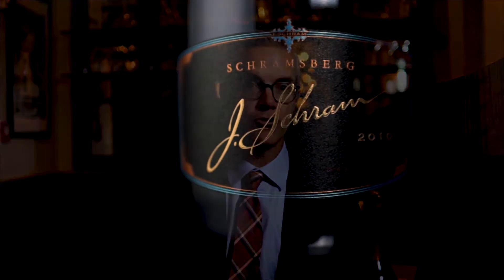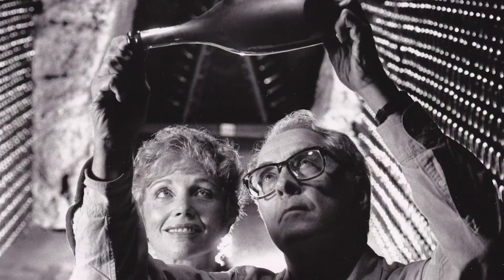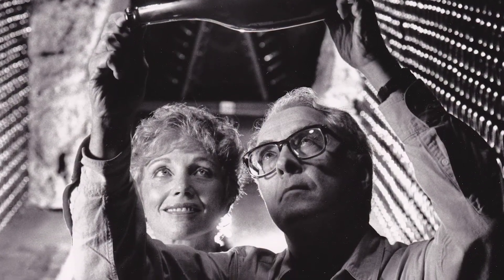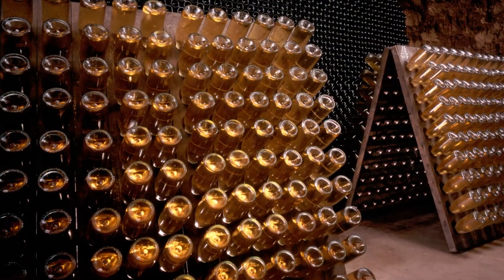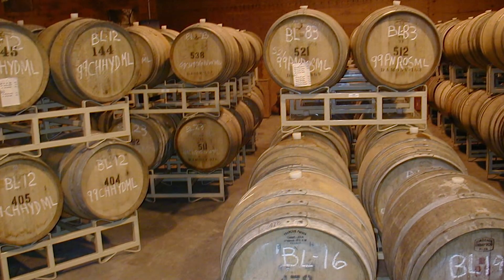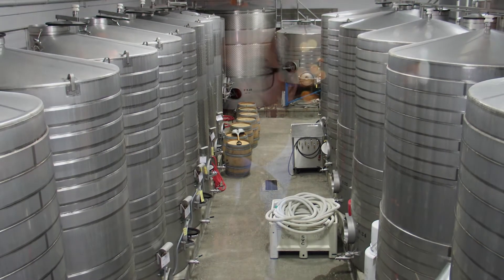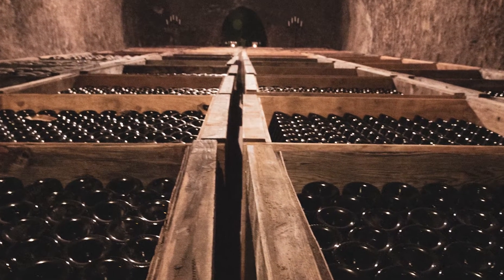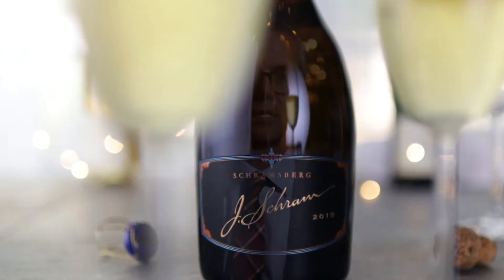Hugh Davies Introduces the 2010 J Schram Brut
From the inception of Schramsberg’s efforts in 1965, the winery has sought to achieve the greatest elegance and individuality possible in its sparkling wines. J. Schram epitomizes Schramsberg’s philosophy to create a wine in which no effort has been spared and no care has been omitted. Representing only 3 percent of the winery’s annual production, the Chardonnay-focused J. Schram blend is assembled from the very best base wine lots of the approximately 250 produced each year. This special bottling is dedicated to Schramsberg’s founder of 1862, Jacob Schram, and has been a great success since its premier 1987 vintage was released in 1992.

Cluster samples from more than 115 cool-climate vineyard sources are pulled several times before the optimal pick date for each block is selected. Complexity is gained through fermentation in both oak barrels and stainless-steel tanks. Some of the small lots undergo malolactic fermentation to enrich aromas and infuse creaminess on the palate. The wine is then aged for more than seven years on the yeast in Schramsberg’s historic Diamond Mountain caves, riddled by hand, and finished with an exceptional brut dosage.

J. Schram is appealing on its own as an apéritif or enjoyed with fresh shellfish, caviar on toast point, smoked salmon, tangy cheeses, seafood brochettes, cedar-planked lobster, mesquite-grilled quail or Serrano ham and porcini risotto.